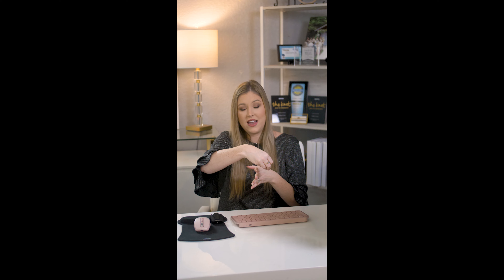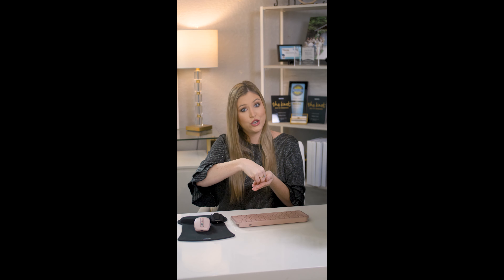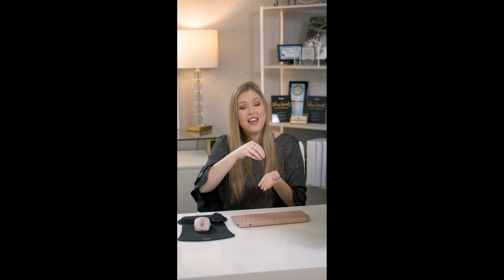A Twist on Dinner | Wedding Planning Tips | Hidden Creek Wedding Venue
The traditional order of events for a wedding is totally fine but it leaves little to no alone time for the newlyweds. In this weeks video Brett shares how to score a few min of alone time on your special day and still get to greet every table at dinner!